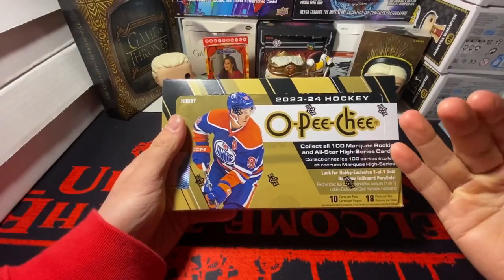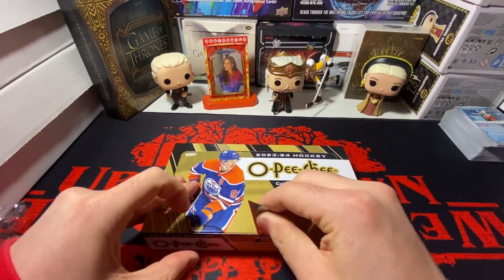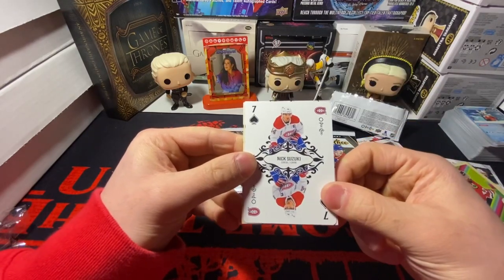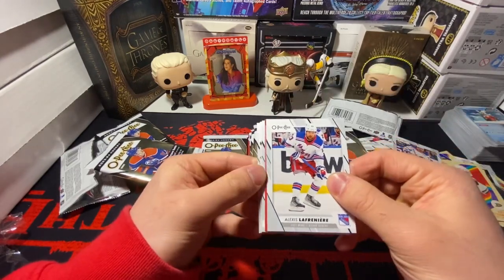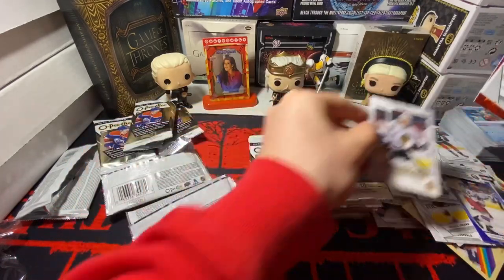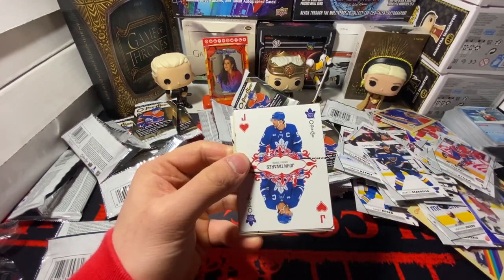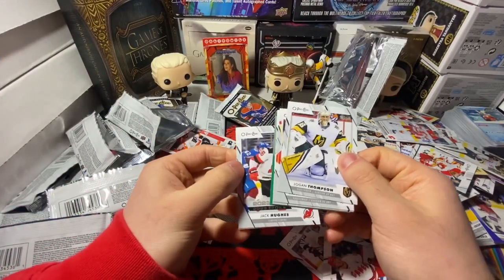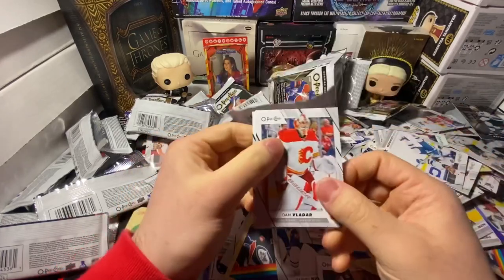I PACKED A CONNOR BEDARD ROOKIE 😨 Opening A 23-24 Hockey O-Pee-Chee hobby box hunting Connor bedard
In todays video i am opening up the brand new hockey 23-24 O-Pee-Chee hobby box that just came out within the past couple of days in hopes of packing the first live Connor Bedard rookie card in the Chicago Blackhawks jersey!!!